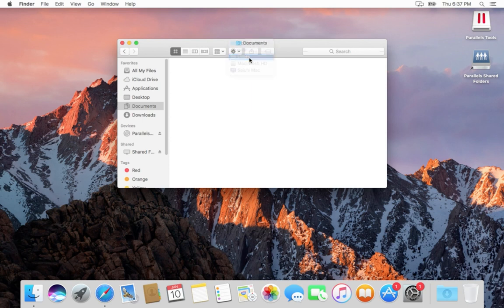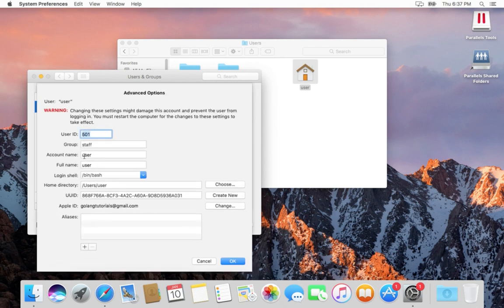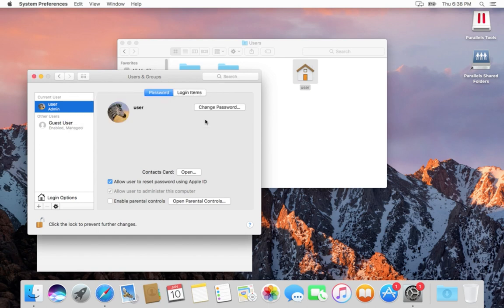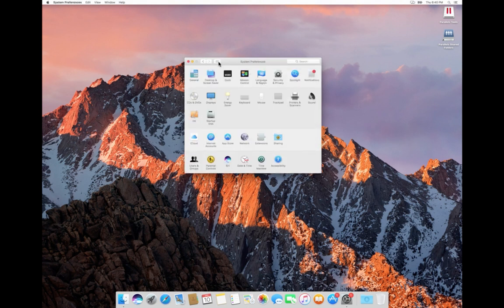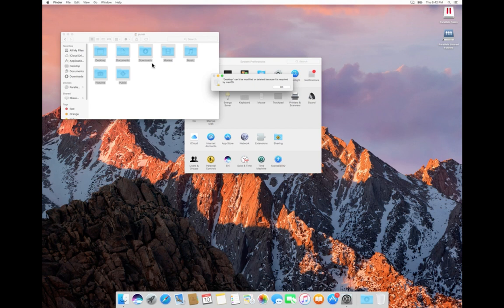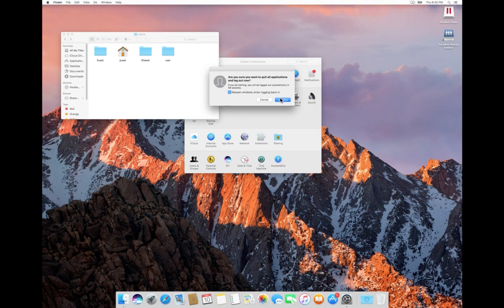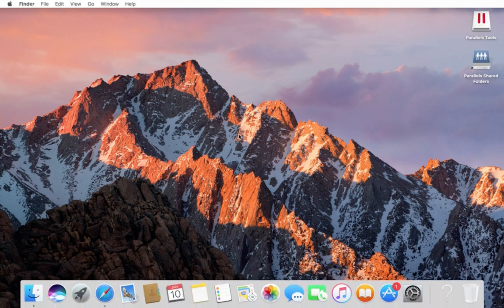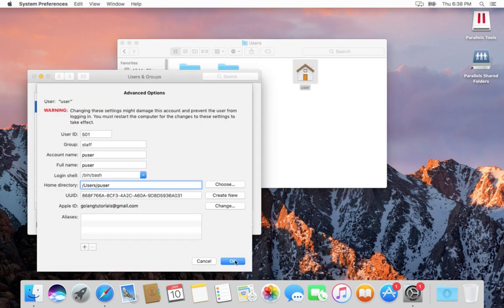How to Change the name of your macOS user Account and Home Folder macOS Mojave - 2019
macOS Mojave
macOS High Sierra
macOS Sierra